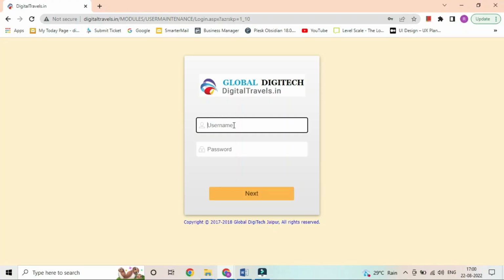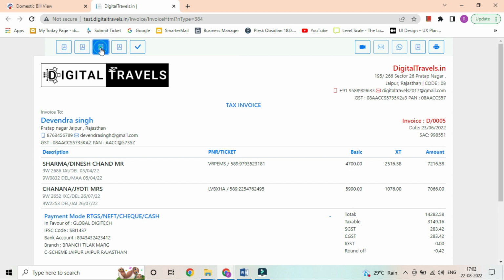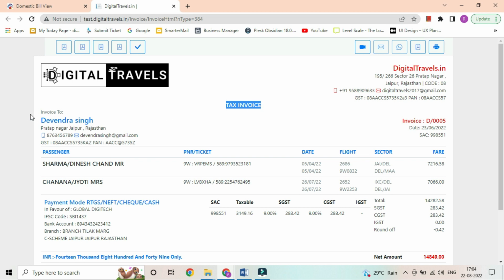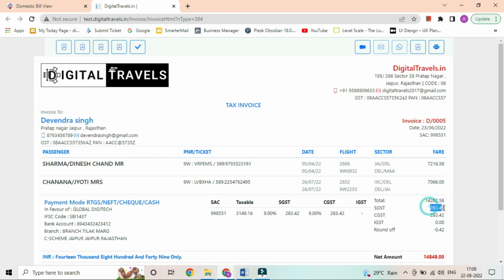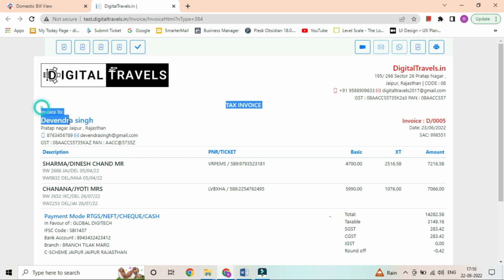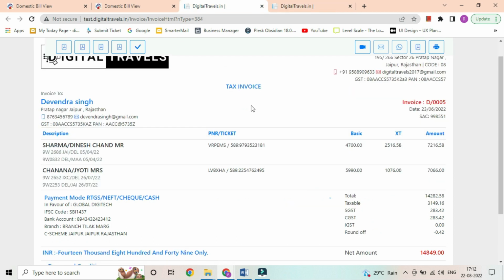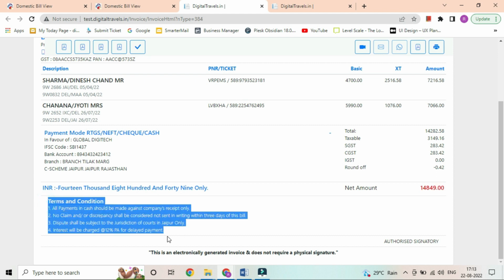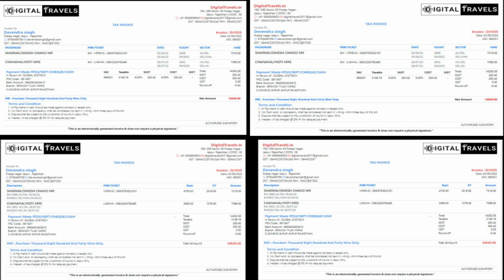New Invoice Format for all the Billing | Digital Travels | Tour &Travel Accounting Software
In this video, I am sharing the new format of invoices that can be generated via digital travels accounting software. These changes will be applied to all types of billing: Domestic Billing, International Billing, Hotel Billing, Visa & Insurance Billing, Train & Taxi Billing, Tour Billing, and Tour Packages.
You can definitely not miss this video.
 I am Rishika Singh and I own a firm named Global Digitech.
We deal in cloud-based and GST-ready accounting software for tour and travel agents.
Through this channel, we want to connect travel agents to technology.